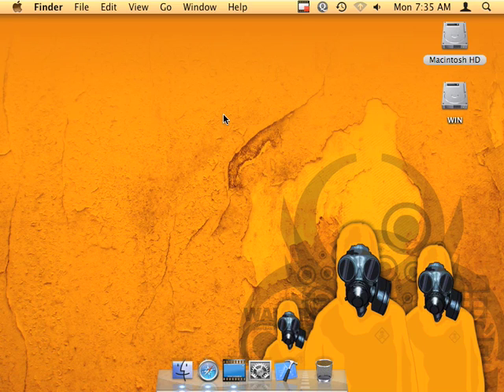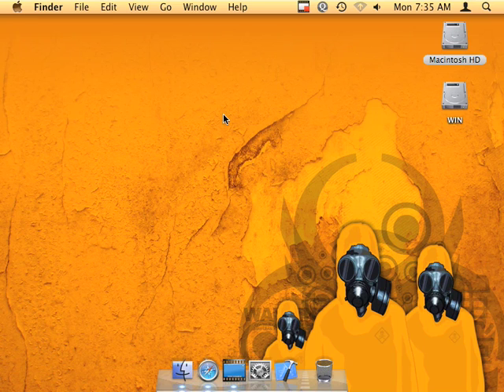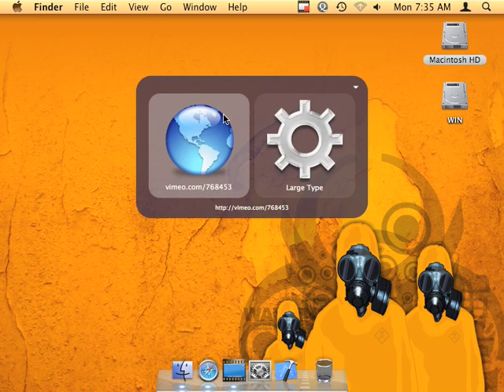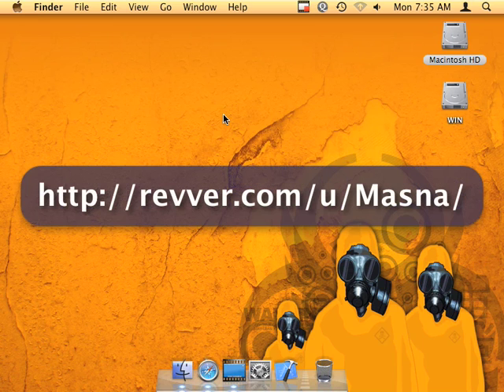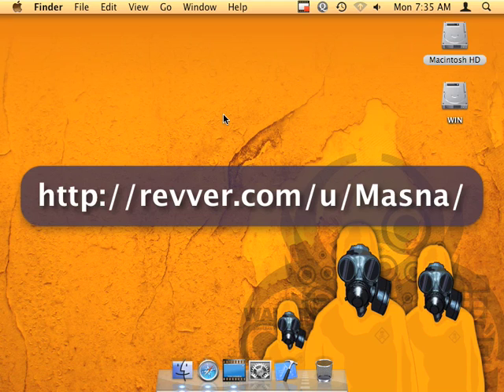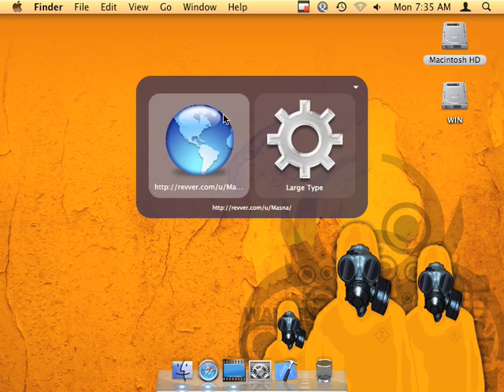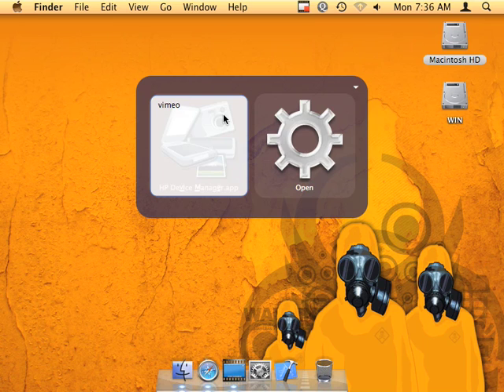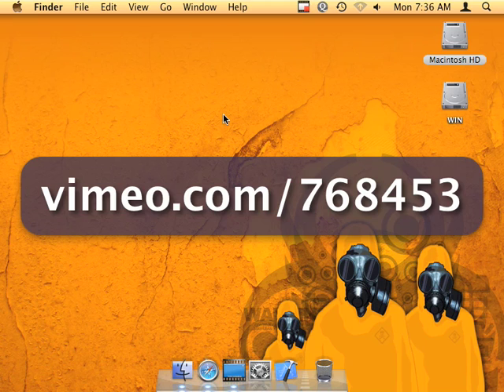UINavigationBar Cocoa Touch Tutorial (iPhone)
A message to my viewers about this tutorial.